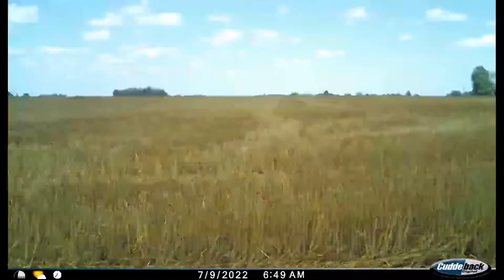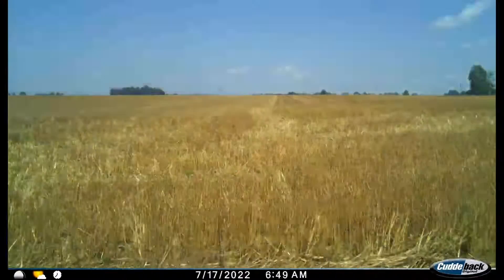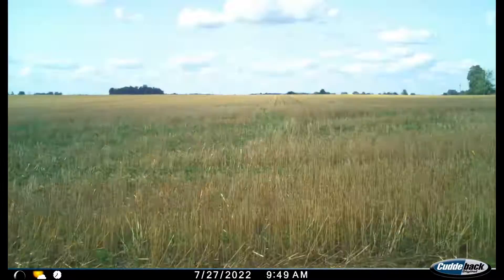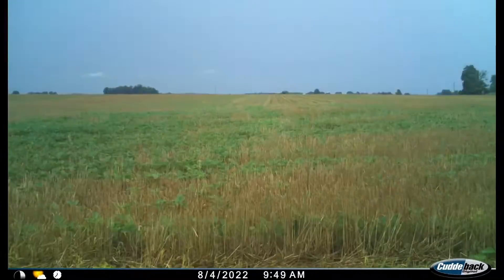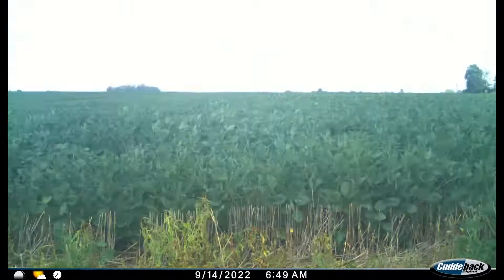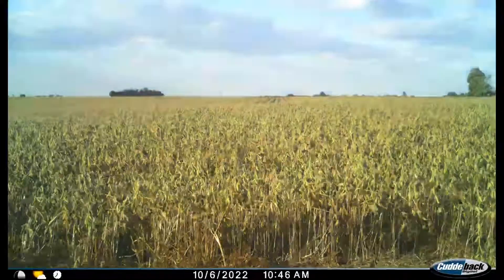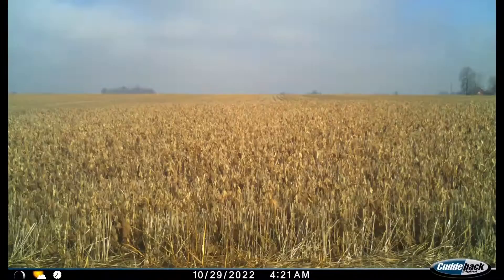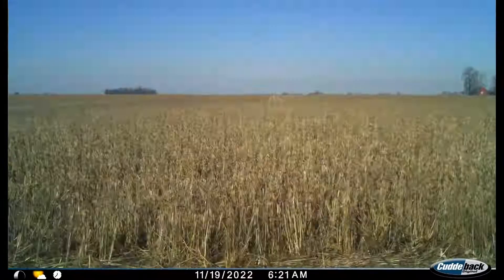Double Crop Soybean Growth Time Lapse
Got a minute? Watch out double crop soybeans go from seed to harvest! Double crops had a tough season this year. Wheat actually came off about a week early which is usually good because the double crop being seeded right after gets a head start over most years. However, it was very dry at planting causing the seeds to take a few weeks to emerge. Then a few frosts in early October killed the double crop off before it could fully mature.